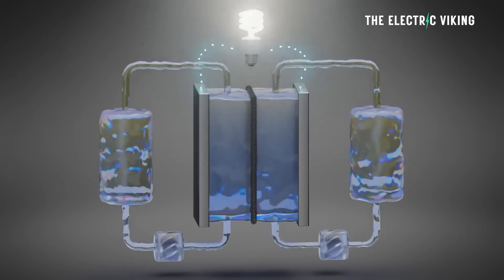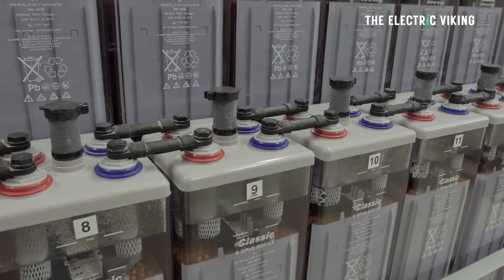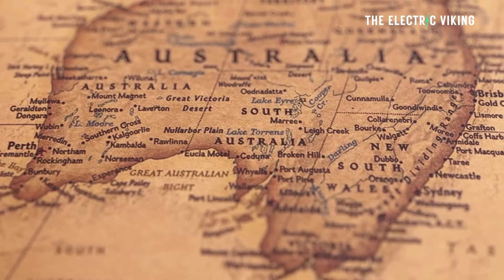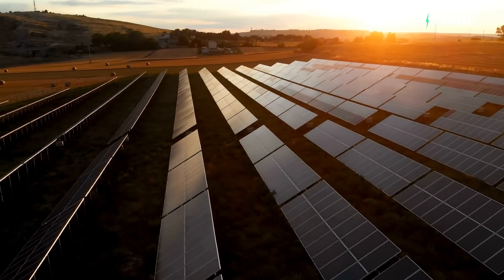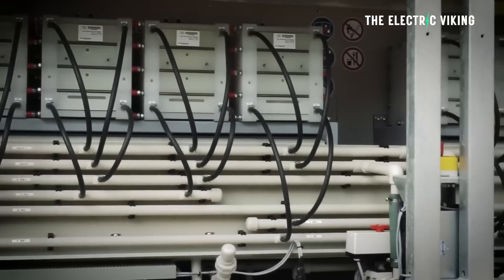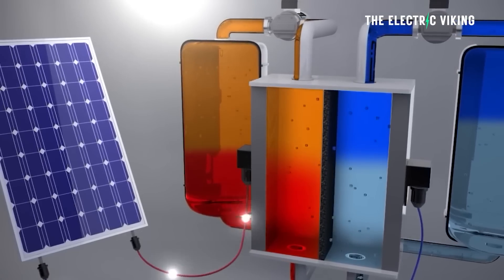Why Vanadium Flow Batteries Are DISRUPTING Lithium & Sodium Batteries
Vanadium flow batteries are emerging as a powerful disruptor in the energy storage space, challenging the dominance of lithium and sodium technologies. In this video, I explain why vanadium may be the key to stable, long-duration grid storage and how it could reshape the future of EVs and renewable energy.

👇I will be speaking at the Periklindo Indonesian EV Festival in Bali on July 10 - 11. Influential EV leaders will be present and the location is the perfect place for a holiday. I would love to speak to you in person at the show.